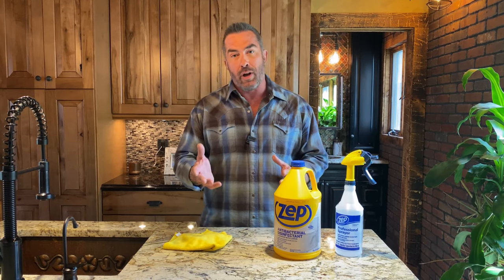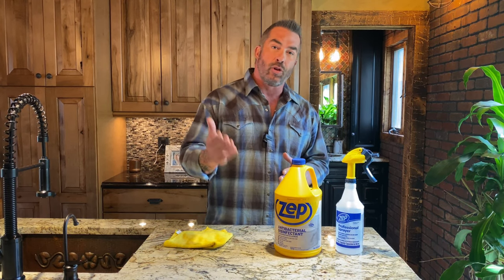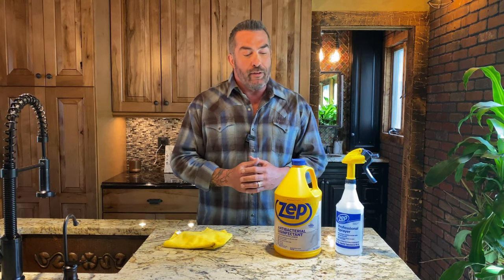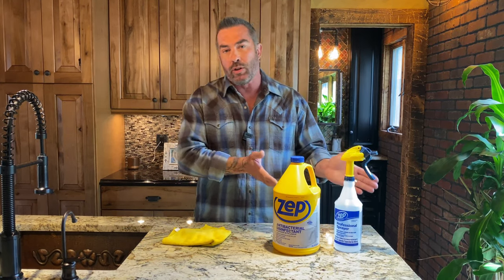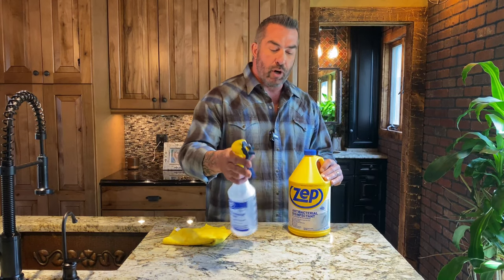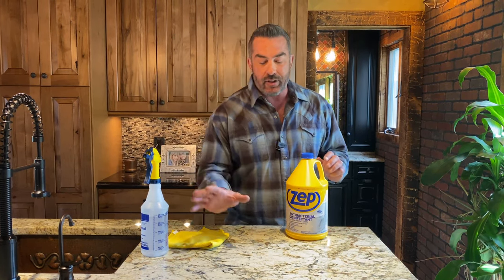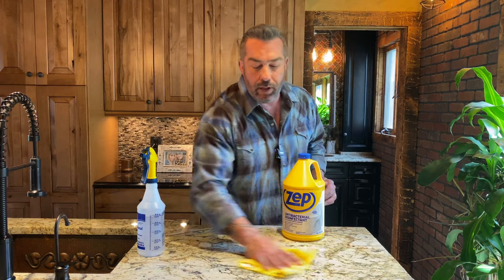TV Host Skip Bedell highlights Zep’s Antibacterial Disinfectant w/ Lemon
Professional contractor & TV host Skip Bedell included Zep’s Antibacterial Disinfectant with Lemon on his list of best cleaning products to use during social distancing.